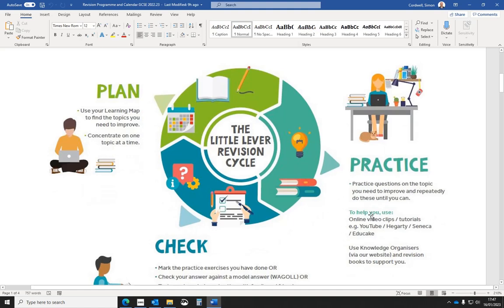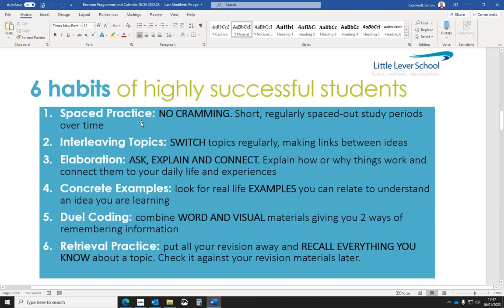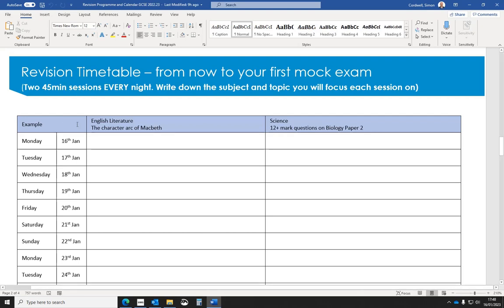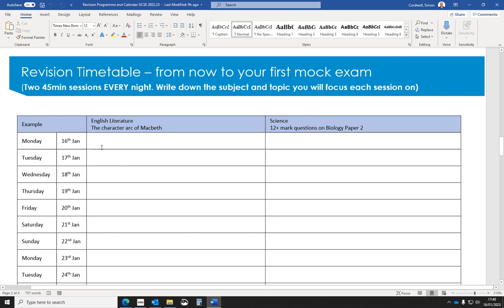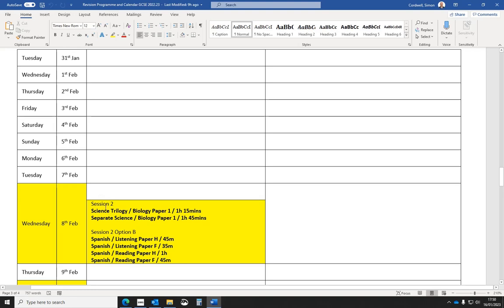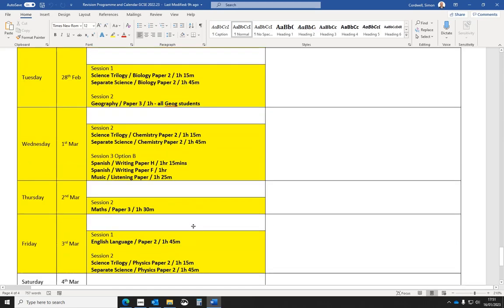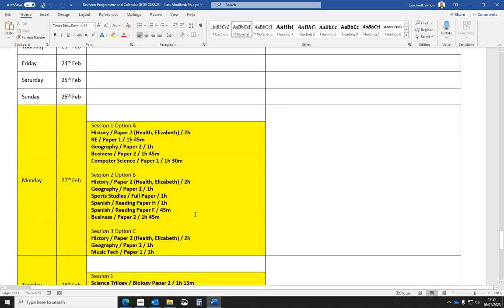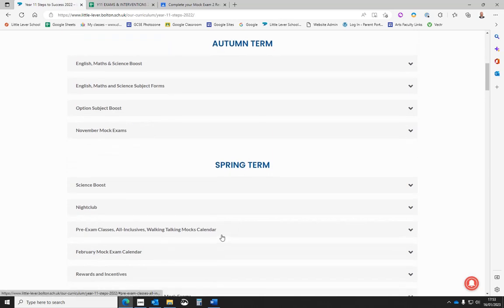How to plan your home revision for the February 2023 Mock Exams 2